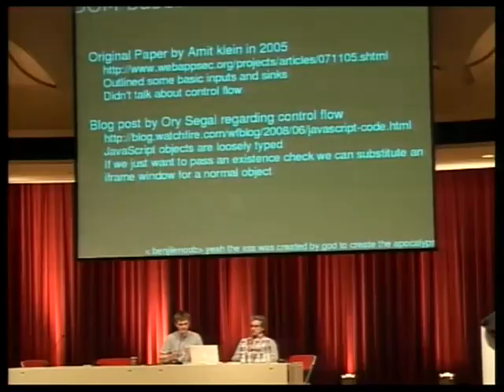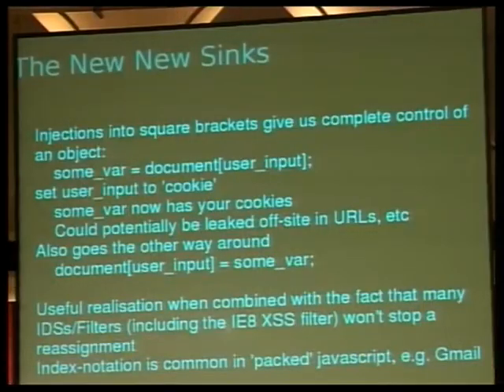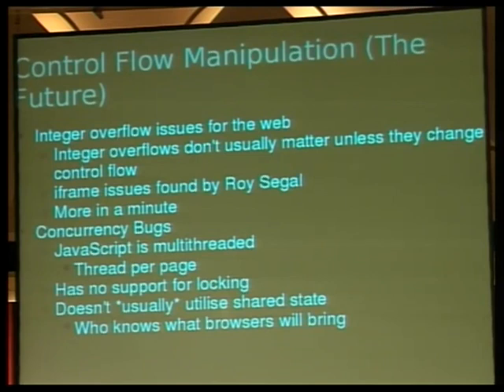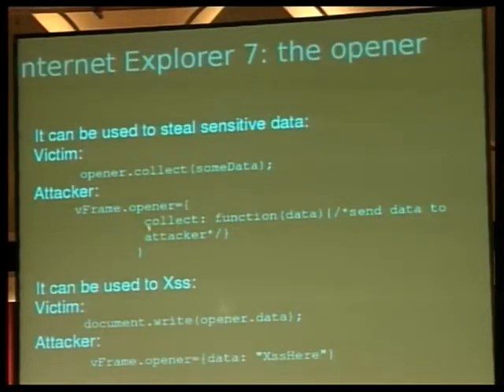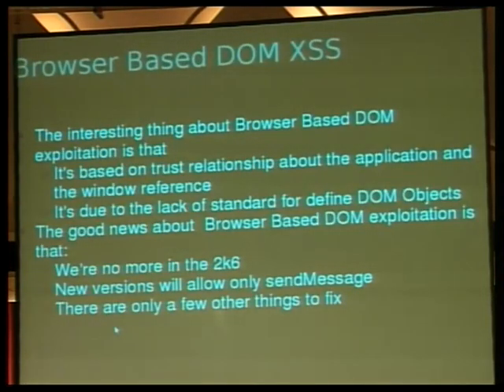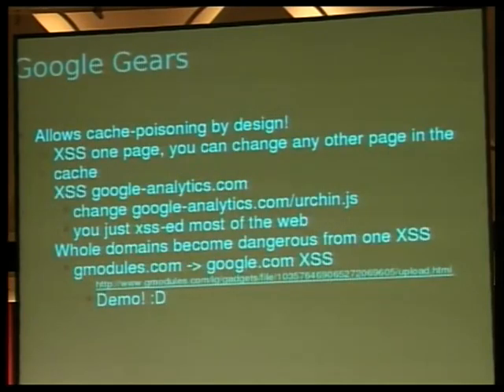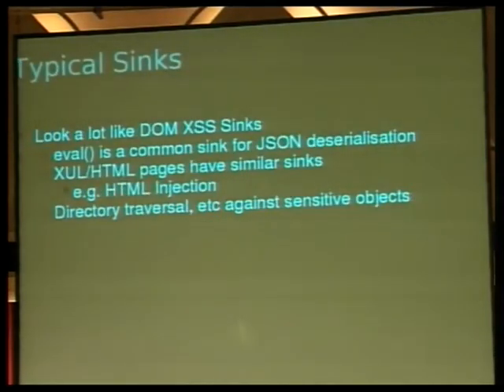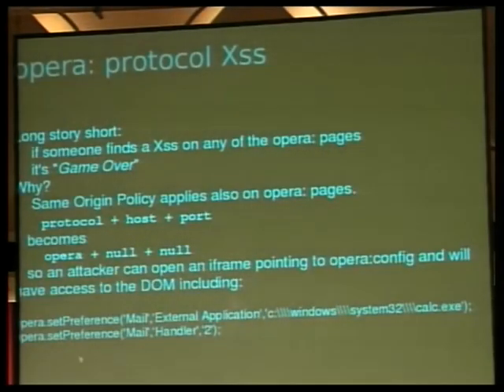25C3 2008 eng attacking rich internet applications